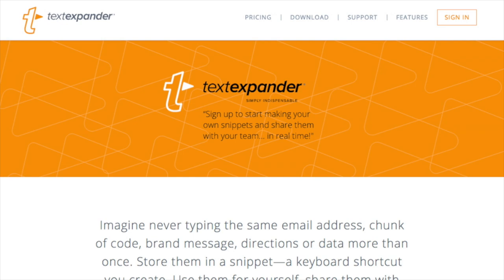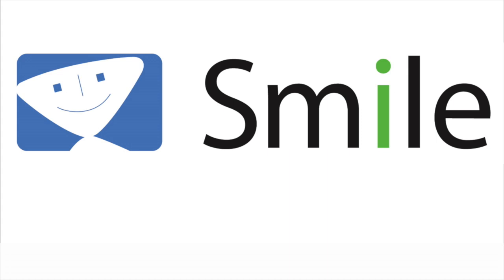MacVoices #17130: AltConf - Kitcast's Apple TV Digital Signage Software Drives Sales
At AltConf in San Jose, Kitcast CEO Egor Belenkov discusses the benefits and capabilities of their digital signage software that takes advantage of the Apple TV’s ease of use to put the right information in front of your customers at the right time.